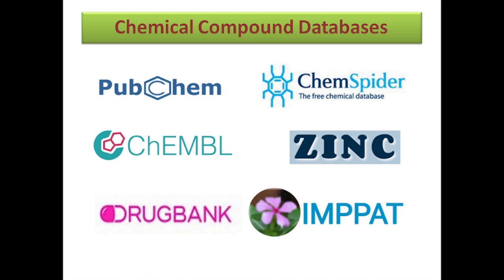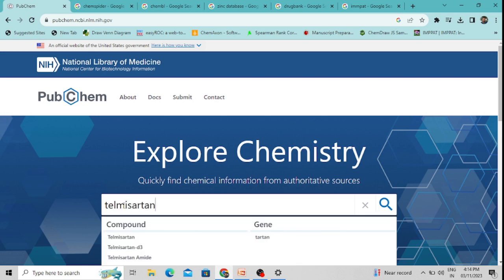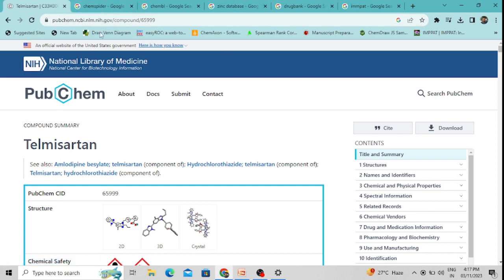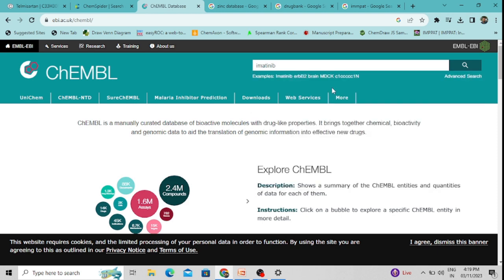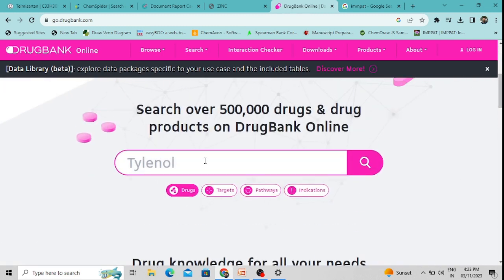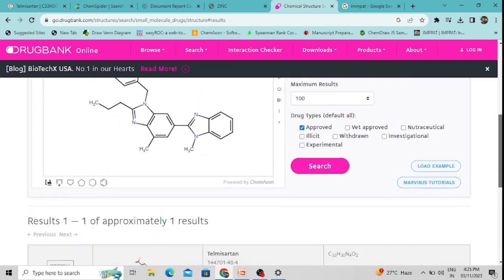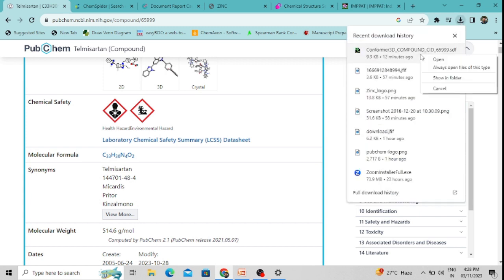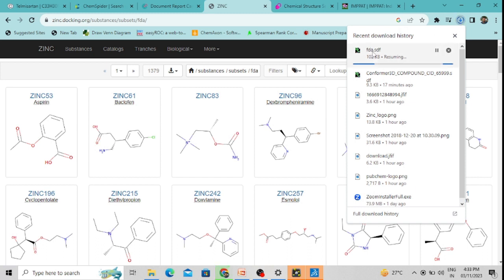Turorial 4: Chemical compound database PubChem ChemSpider, ChEMBL # ZINC IMPPAT DrugBank.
Welcome to our YouTube tutorial on chemical compound databases! In the world of chemistry and science, access to comprehensive and well-organized chemical compound information is invaluable. Whether you're a student, researcher, or simply curious about the molecules that make up our world, this tutorial is your gateway to understanding the power of chemical compound databases, including renowned ones like PubChem, ChemSpider, ChEMBL, ZINC, IMPPAT, and DrugBank.

We'll explore the fundamental concepts of these databases, how they are structured, and how to effectively navigate and retrieve information from them. Discover the diverse applications of chemical compound databases, from drug discovery to environmental studies. We'll also showcase some popular databases and provide tips for efficient searching.